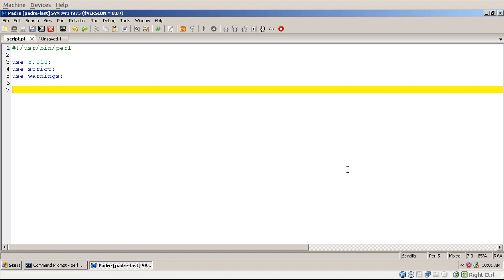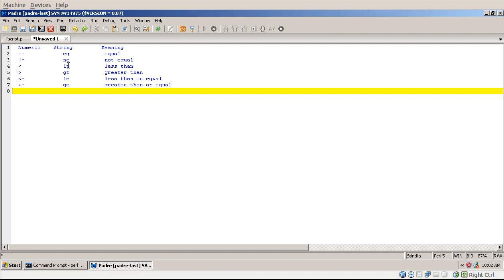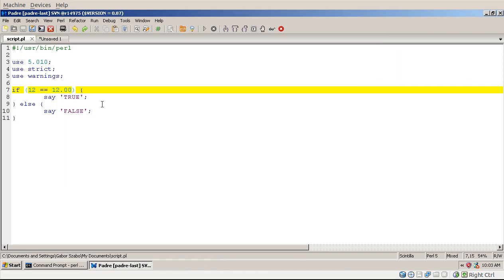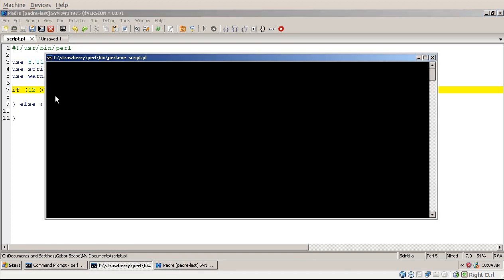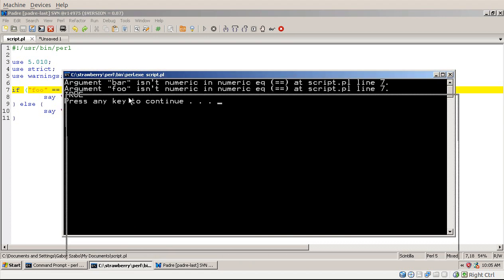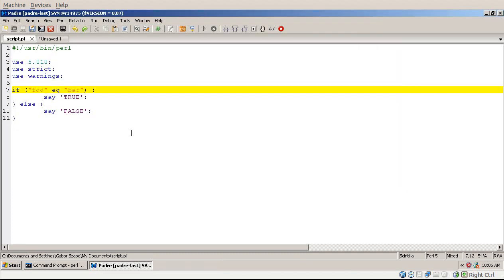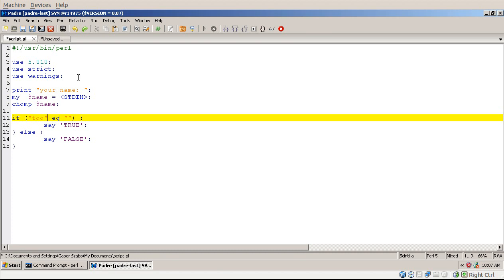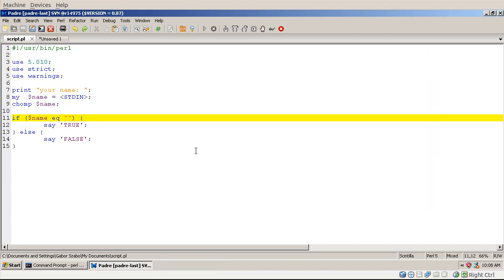Modern Perl Tutorial - part 03 - Comparing scalars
Learn how you can compare scalar values and variables in Perl.

About Perl Programming and Perl programmers.